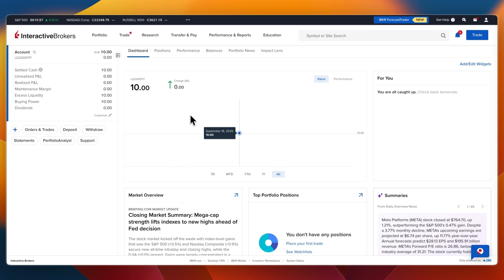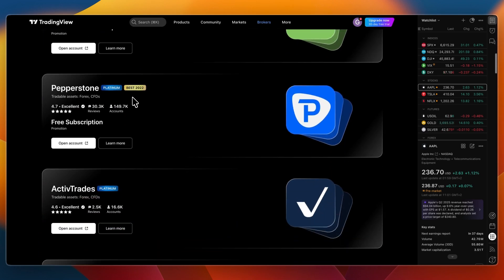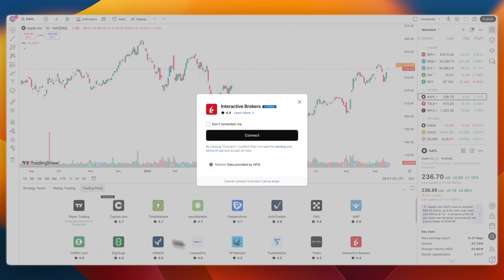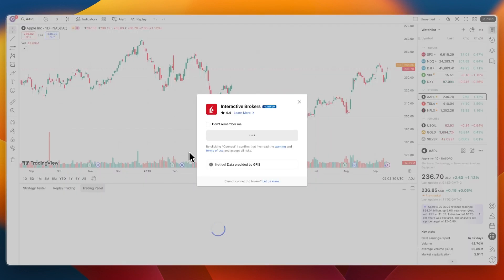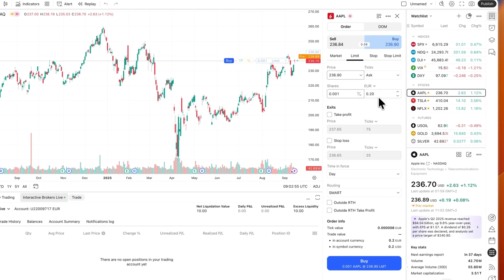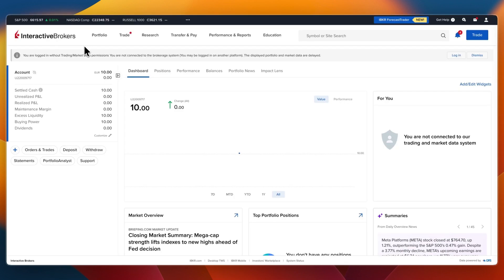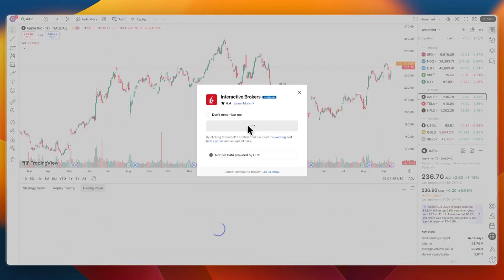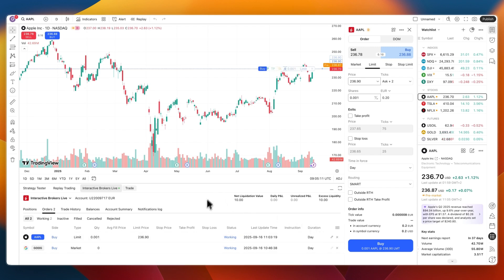How To Connect Interactive Brokers To TradingView - Step By Step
In this video, I’ll show you how to connect Interactive Brokers to TradingView.

We’ll go step by step through how to link your Interactive Brokers account with TradingView so you can trade directly from the TradingView charts. You’ll learn how to log into Interactive Brokers through TradingView, connect your brokerage account, and place trades seamlessly. By the end of this video, you’ll know exactly how to connect Interactive Brokers to TradingView.